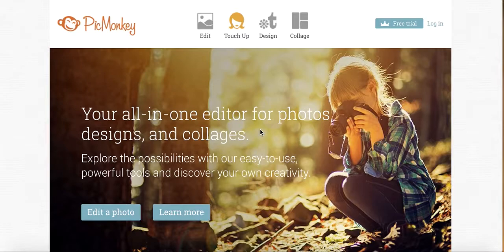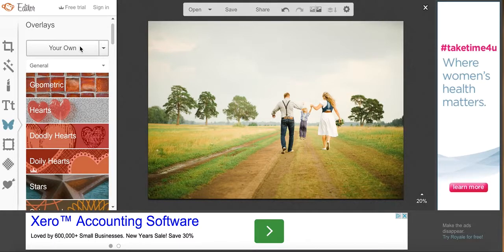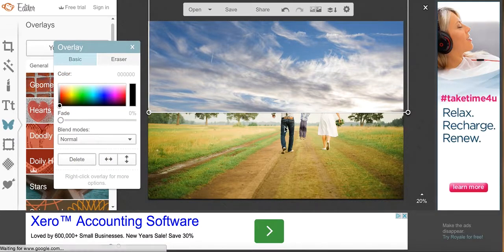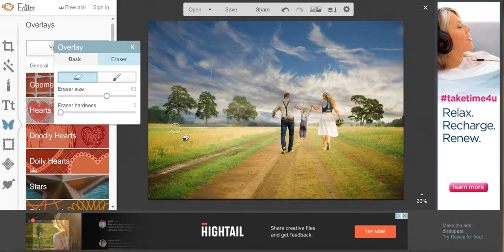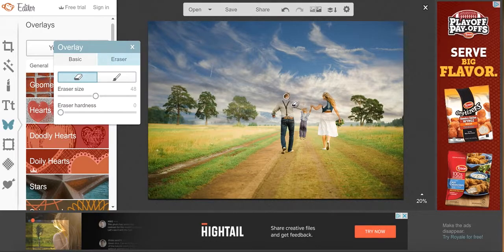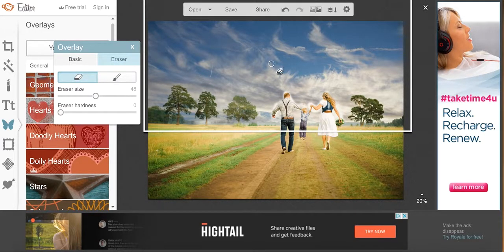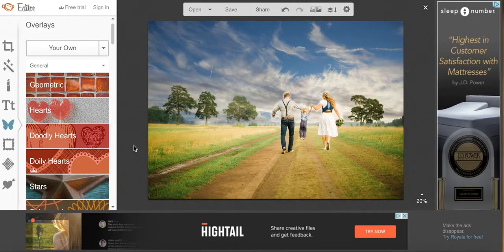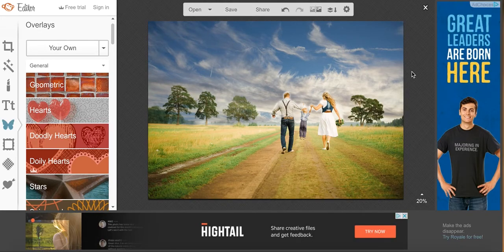Switch out the skies in your photos without Photoshop!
Here's a tutorial on how to use our pretty sky switches without Photoshop! SO easy!